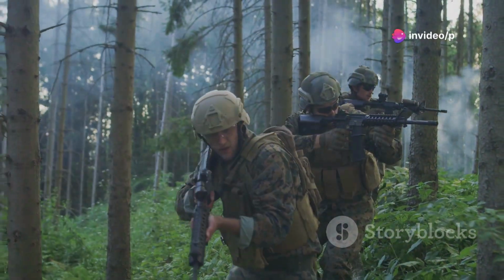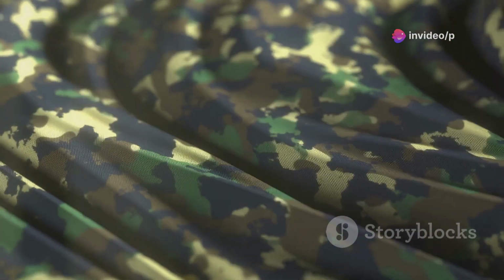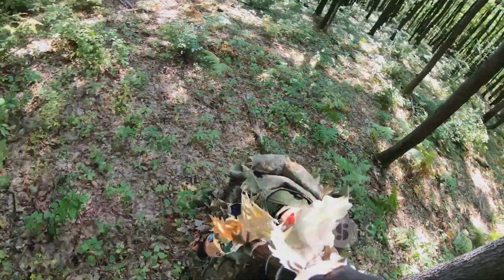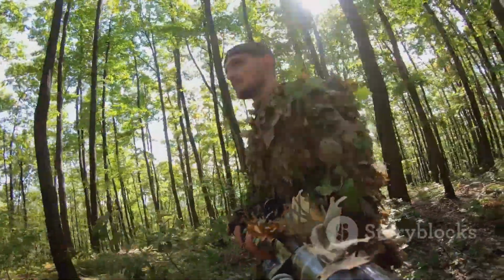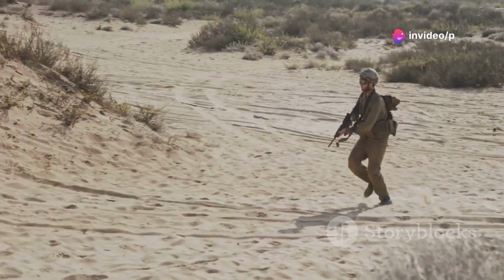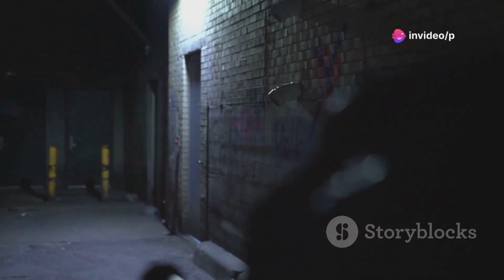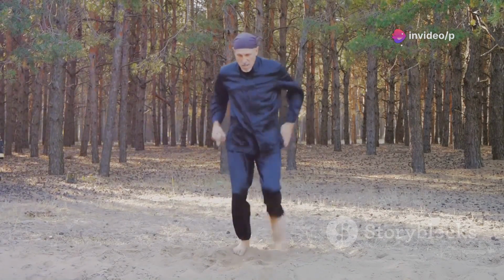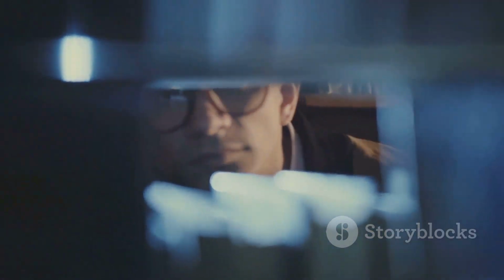Mastering the Art of Stealth: How to Disappear Anywhere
Discover the fascinating world of camouflage and its crucial role in survival, from military operations to wildlife photography! 🦎🪖 In this video, we delve into the art of blending into diverse environments by mastering colors, patterns, and textures. Learn how tailored camouflage tactics for forests, deserts, and snowy terrains can help you stay undetected. Understand the significance of slow movements, sound discipline, and breaking up your outline using irregular patterns and natural elements. Explore the impact of lighting and shadows on your visibility and discover practical strategies for effective concealment. Adapt and practice these skills to master the art of becoming invisible.

OUTLINE:

00:00:00 Understanding Camouflage
00:02:59 Adapting to Your Surroundings
00:03:33 Movement That Masks Your Presence
00:04:08 Disrupting the Human Outline
00:04:42 Becoming One with the Environment
00:05:12 Mastering Specific Environments
00:07:29 Constant Adaptation and Practice
00:08:04 The Cornerstone of Concealment
00:08:40 A Lifelong Pursuit